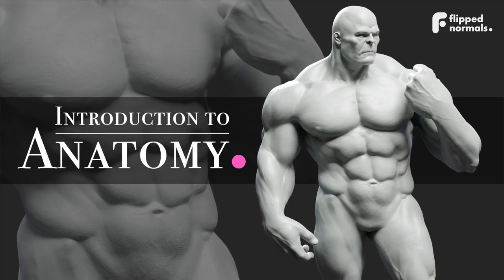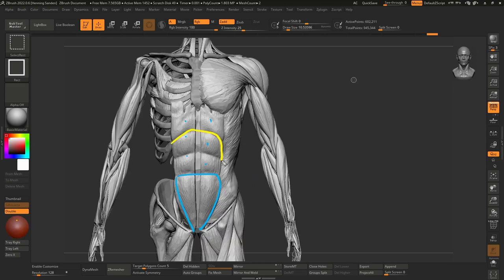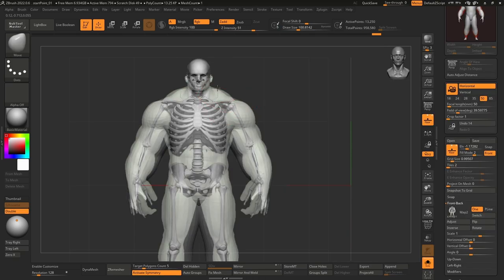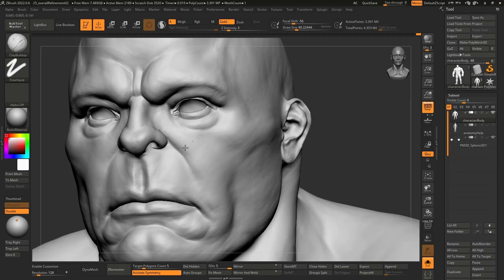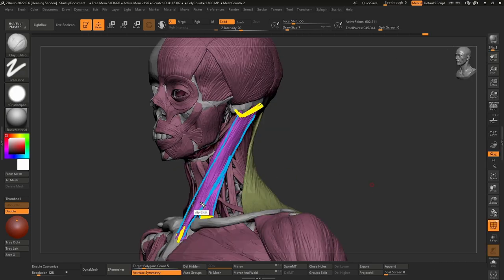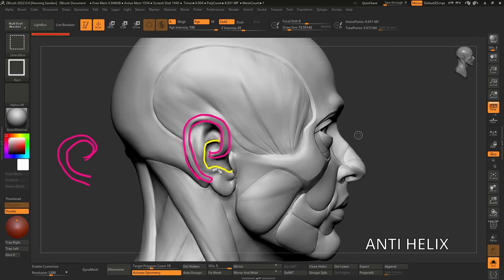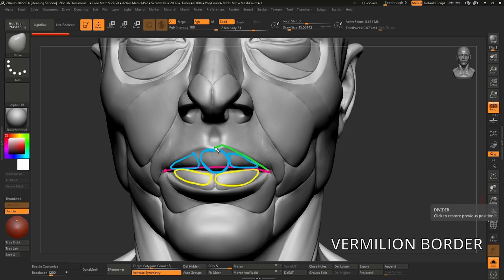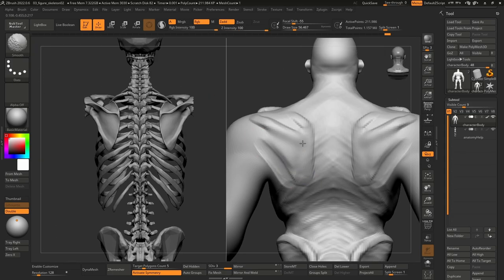Introduction to Anatomy | Trailer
We're thrilled to present Introduction to Anatomy! A full guide for beginners, only available on FlippedNormals

In this tutorial you’ll learn everything you need to know about anatomy as an artist, so you can create your own characters with confidence. We’re taking the complicated topic of anatomy and breaking it down into simple terms - finally making it accessible to everyone regardless of skill level and previous experience.